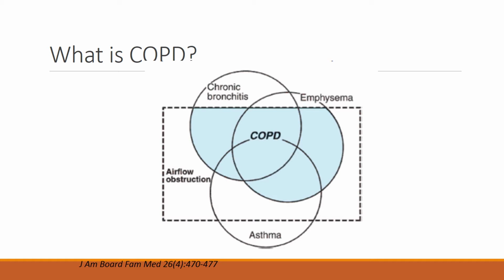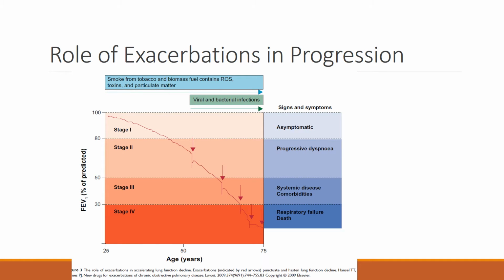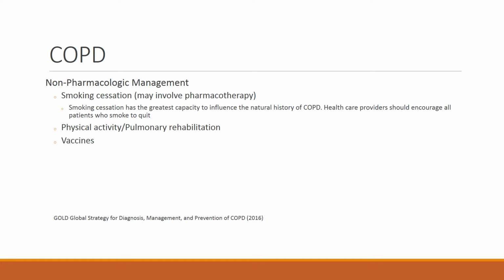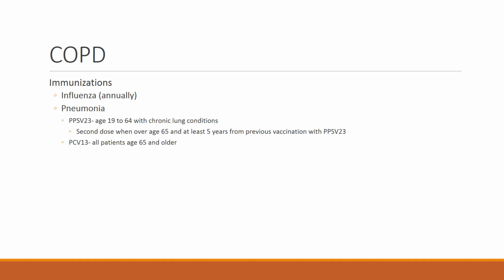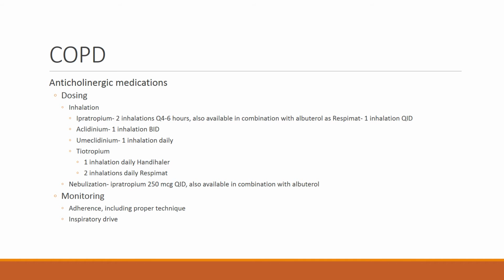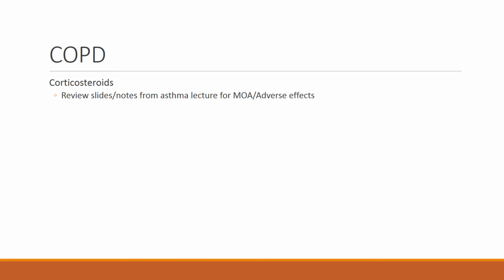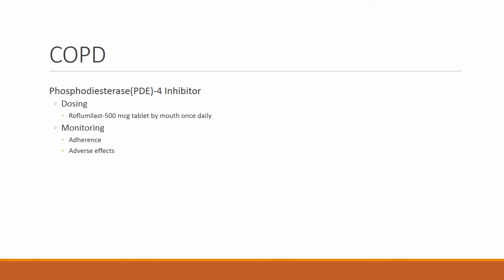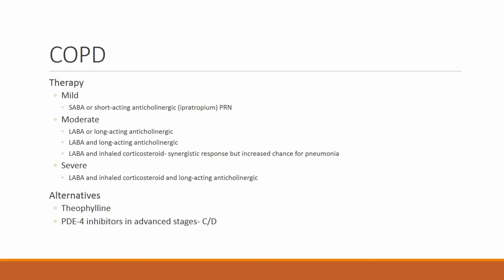BIO 842 - Pharmacotherapy of COPD